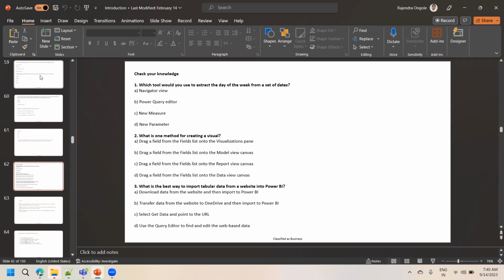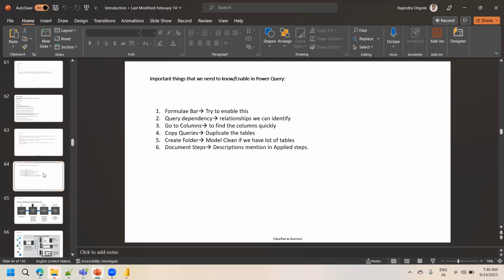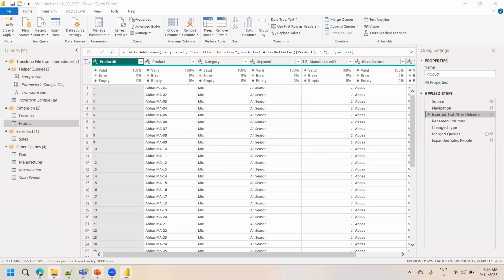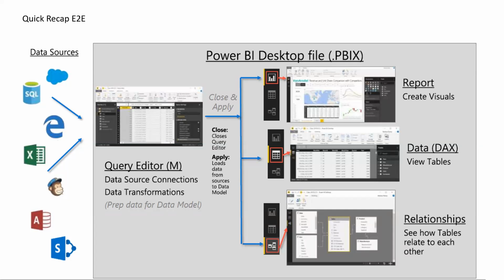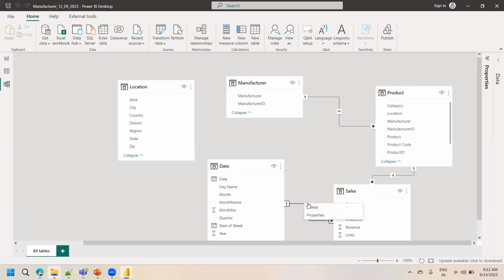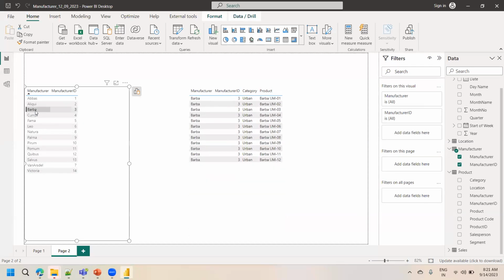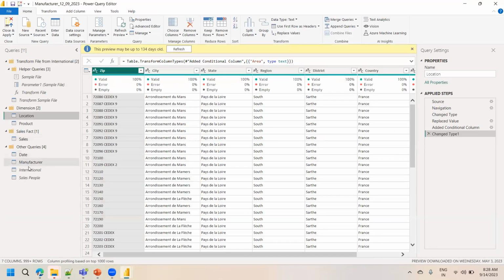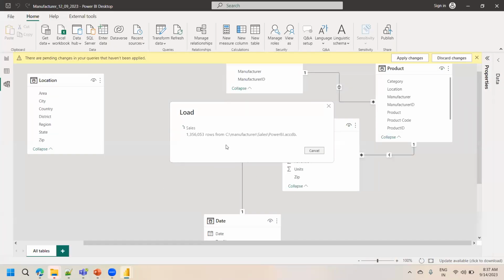Power BI: Data Transformation & Query Editor Essentials | Day 20 | DevCloud Pro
Power BI: Data Transformation & Query Editor Essentials | Day 20 @DevCloudPro